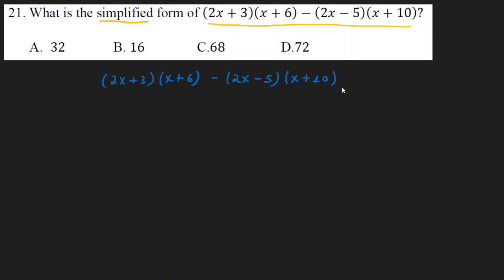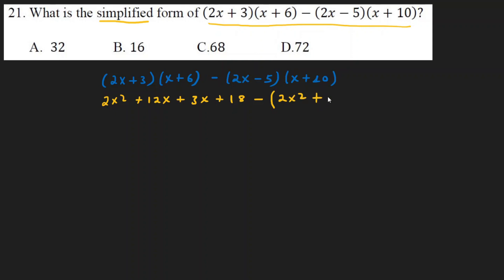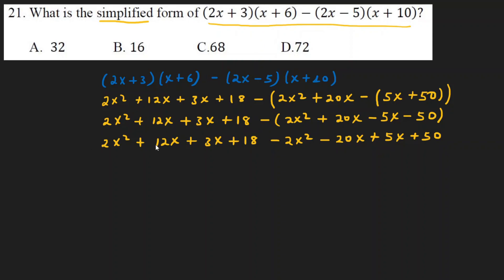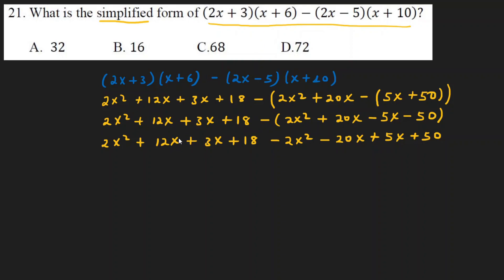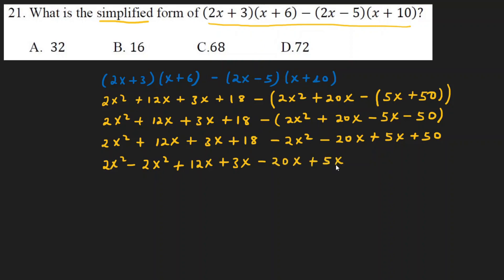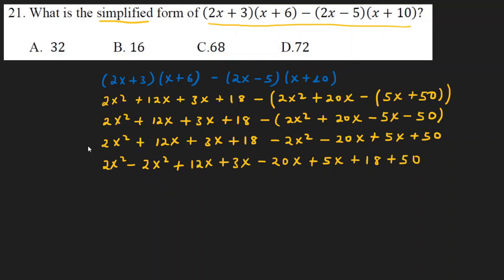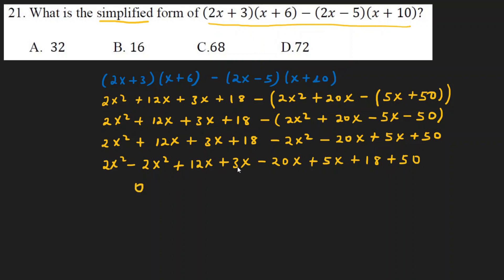2013 Ethiopian University Entrance Examination (EUEE) Scholastic Aptitude Test- Q21/25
This question is from Ethiopian University Entrance Examination (EUEE) Scholastic Aptitude Test Quantitative Reasoning Section - Yekatit 2012/13 (February 2020/2021)

What is the simplified form of (2x+3)(x+6)-(2x-5)(x+10)?